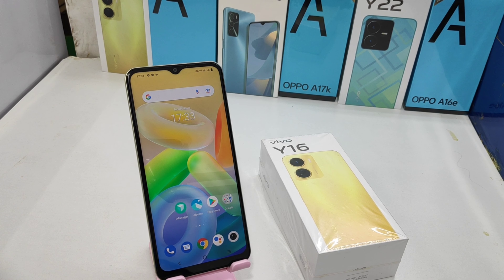How to Take Screen shot in VIVO Y16| How to make a screenshot in vivo Y16